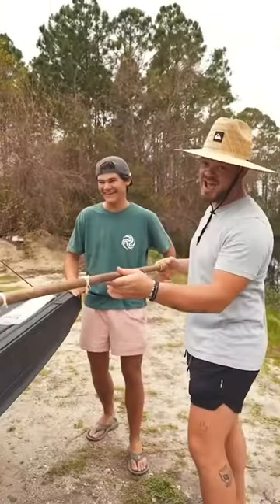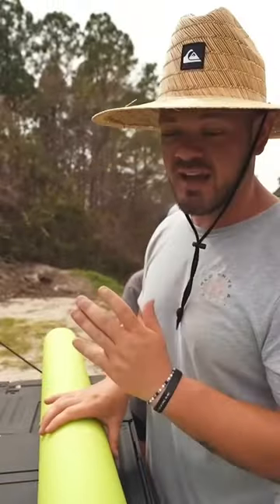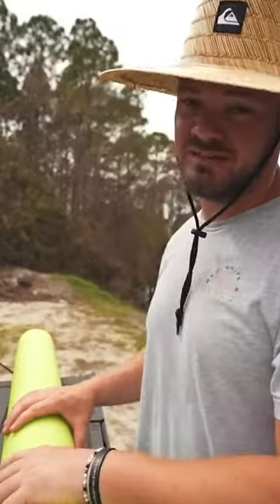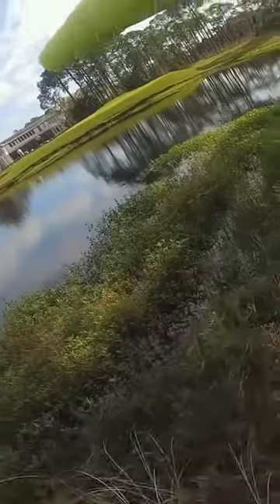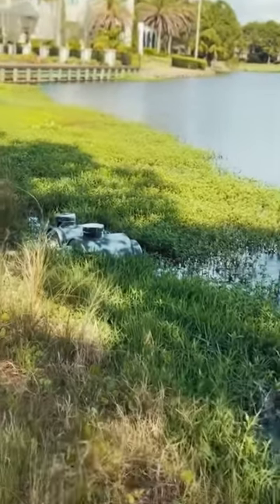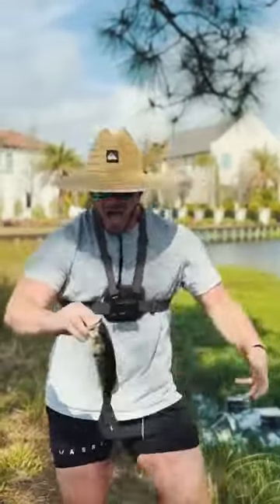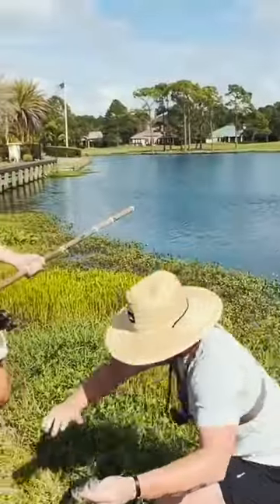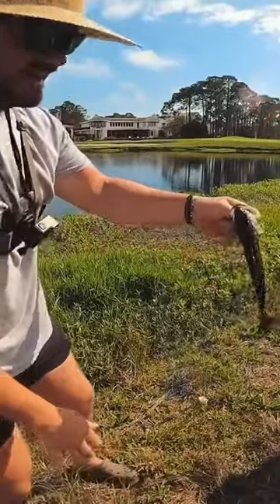Pool Noodle fishing Rod (Homemade)